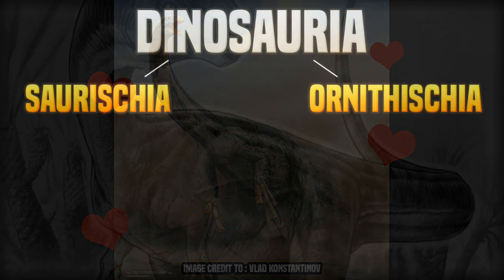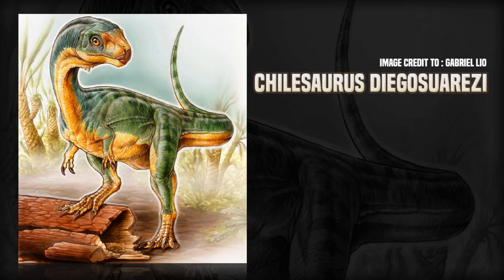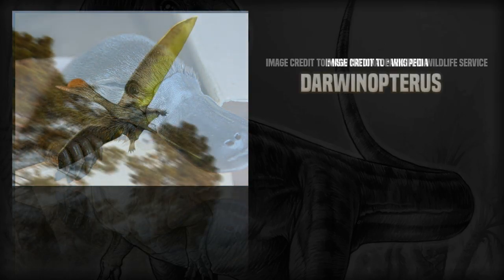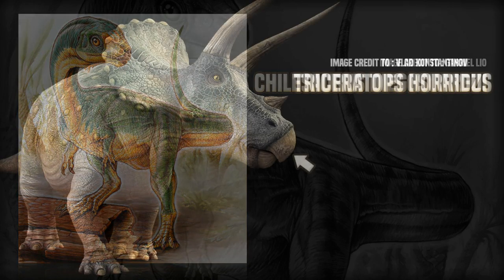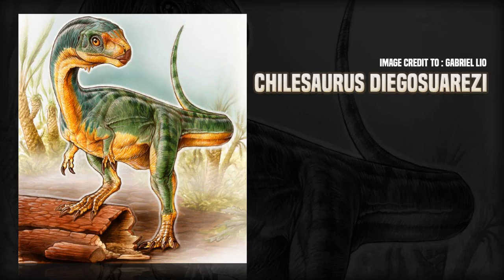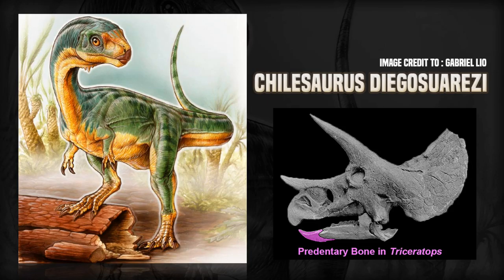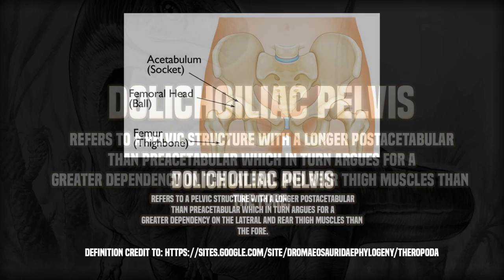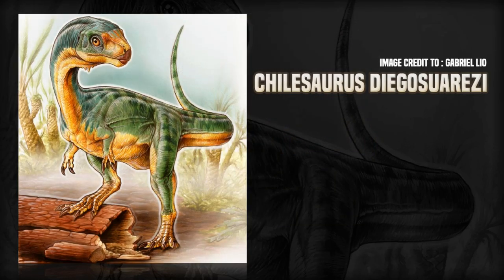Dinosaurs 'Missing Link' Discovered?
Today in 'Pangaea Today' we talk about Chilesaurus diegosuarezi, a new herbivorous theropod/ornithiscian/somethingorother that may just be the basal creature and missing link for so many dinosaurs that came after.

I'm BestInSlot and I'm here to play video games for your entertainment so I can put off growing up and getting a real job. We'll play anything, with a focus on single-player games with a great story to tell and any games that prominently feature animals or dinosaurs of any form. This includes things like Zoo Tycoon 2, Jurassic Park: Operation Genesis, Ark: Survival Evolved, The Isle, Plague Inc, Saurian, Mesozoica, Jurassic World The Game and more!
Content daily around 9/10pm UTC

For Adventure!